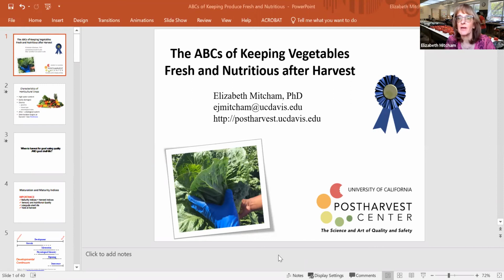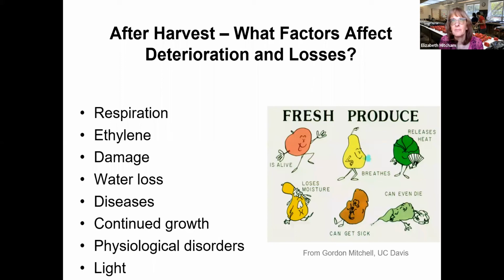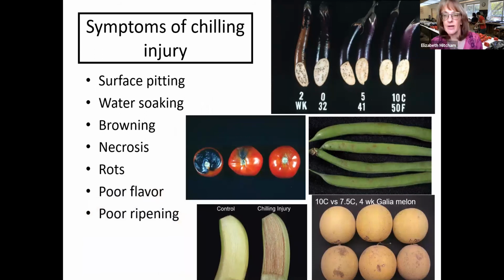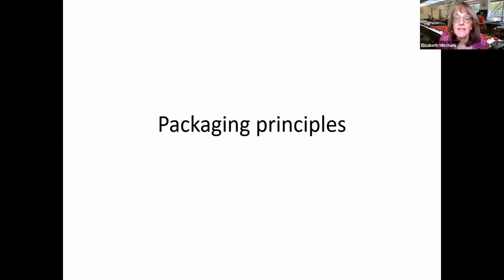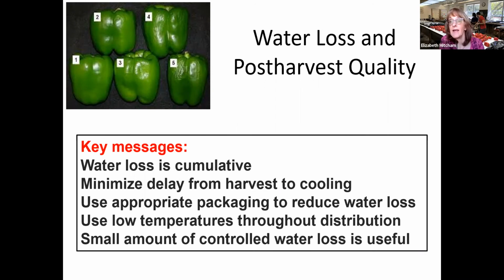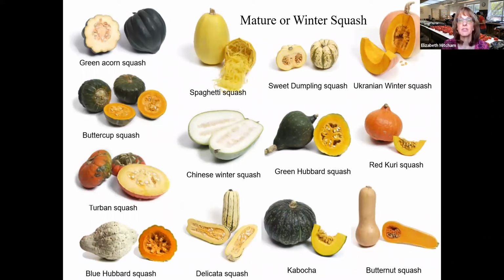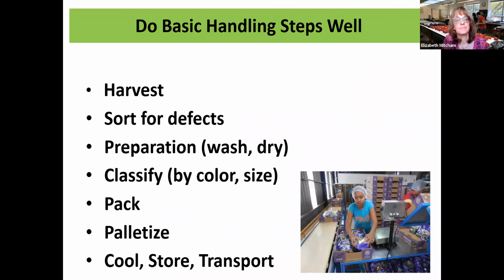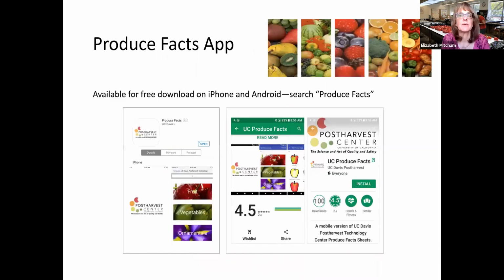The ABC's of Keeping Produce Fresh and Nutritious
Dr. Mitcham’s talk will review how to determine the best time to harvest your vegetable crop. She will also discuss recommended practices to maintain quality after harvest including cooling and packaging.

Dr. Beth Mitcham is a UC Cooperative Extension Specialist for Postharvest and the Director of the Postharvest Technology Center at UC Davis. Her lab’s research focus is on maintaining the quality of fruits and nuts after harvest.